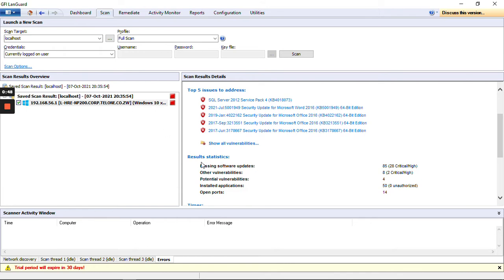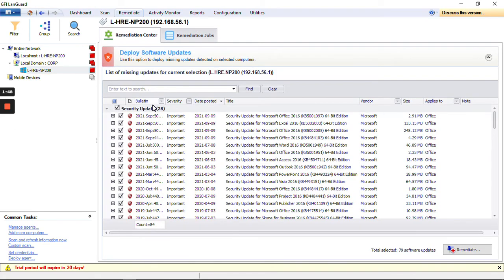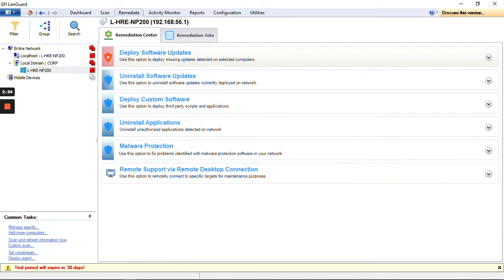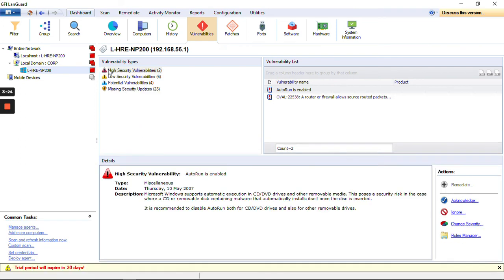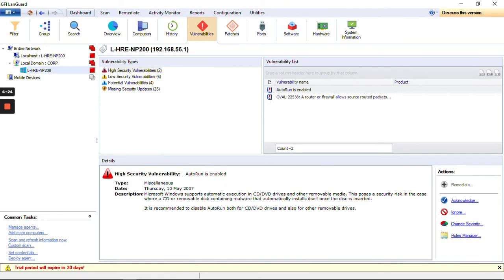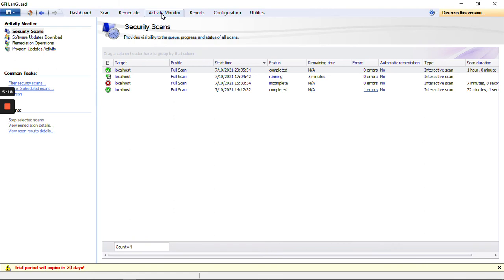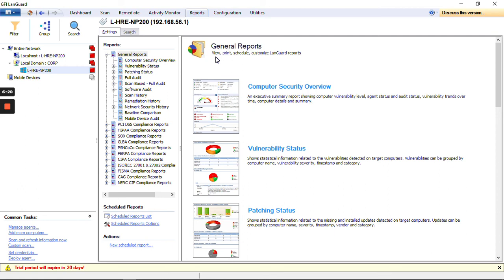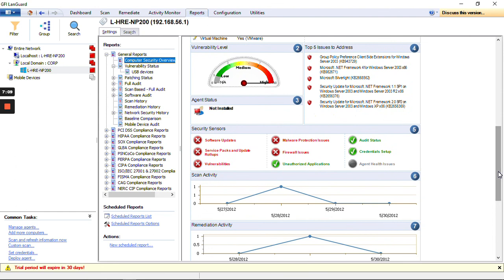GFI LanGuard Ethical Hacking Tool Part 2 Vulnerablity Test Results